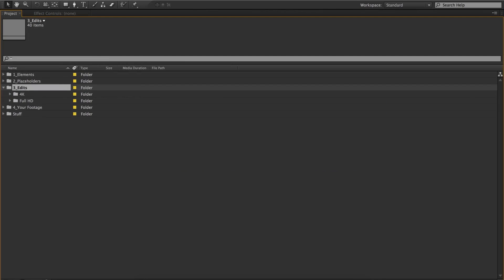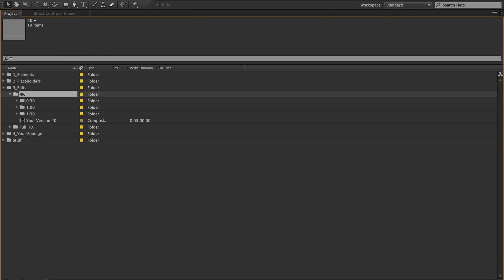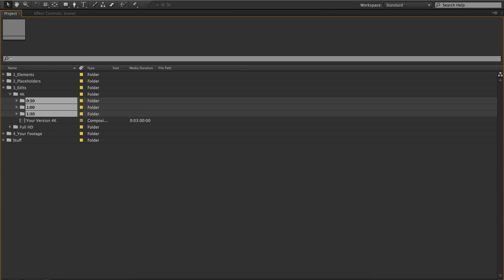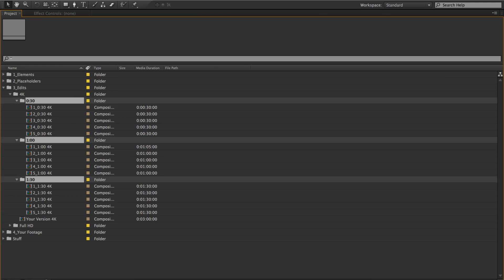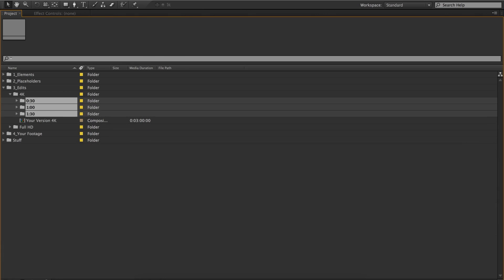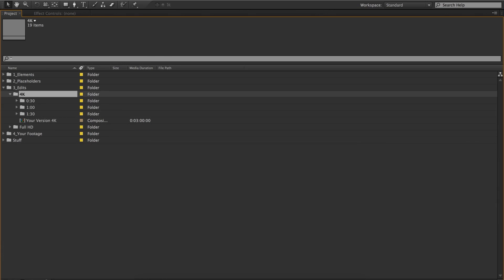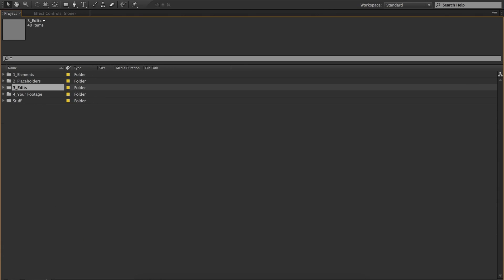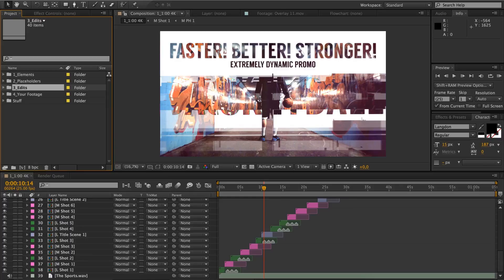Faster Better Stronger // Dynamic Slideshow-After Effects Template Videohive